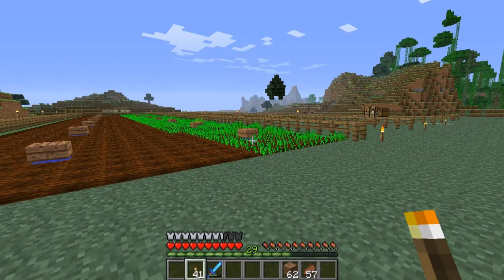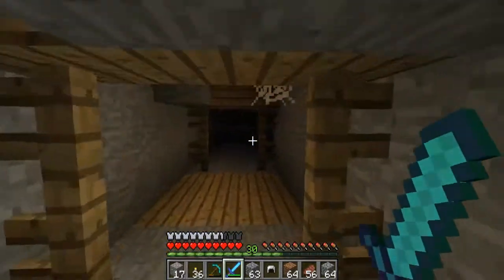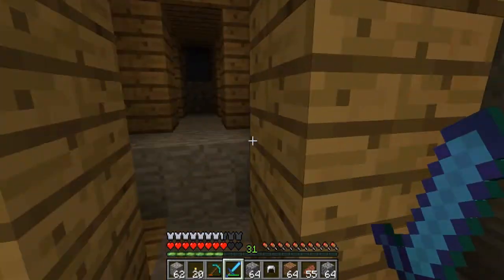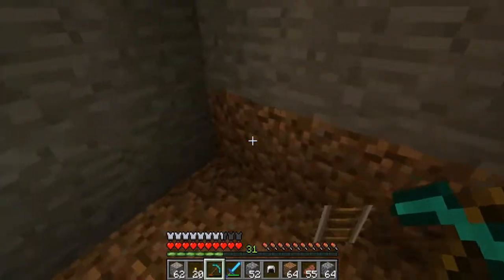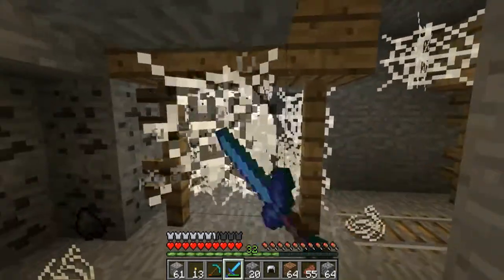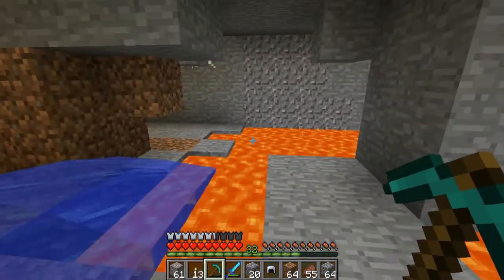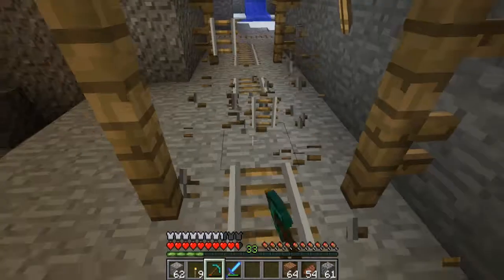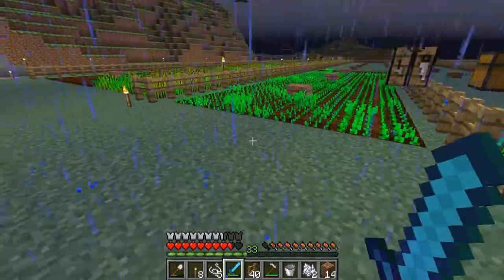Homeless Craft - Episode 17 - Abandoned Mine Shaft (I Hate Cave Spiders)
In this episode of Homeless Craft I explore the abandoned mine shaft. I hope you guys enjoyed this video. Thanks a lot guys. :)

What is Homeless Craft?

Homeless Craft is a story about a man that went from riches to rags and was kicked out of his town. His goal now is to survive with no home (i.e Homeless Craft) and try to find as much gold as possible, while battling mobs, the elements and hunger without the safety of a home. With the gold he finds he is able to purchase land and build houses to complete a town of his own.

There are no "set in stone rules" they can be adjusted to make the scenario play better. The official rules are listed in the first episode of the series

If you want to try this for yourself go ahead. The seed name is "125 or Die"

I created Homeless Craft as a fun little story and something to give me a challenge. It is also just a pretty fun way to play Minecraft.
I appreciate all the support with this series. You guys are awesome!